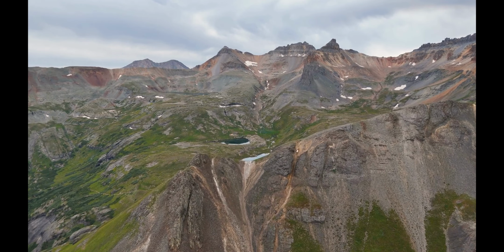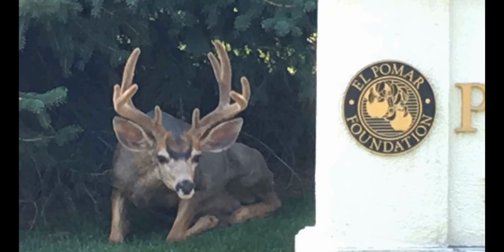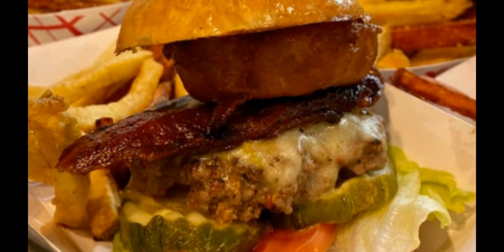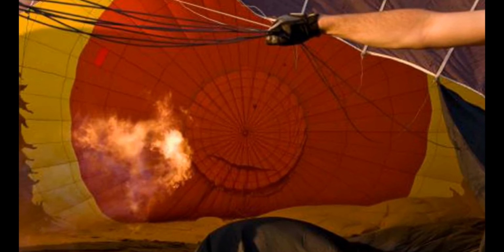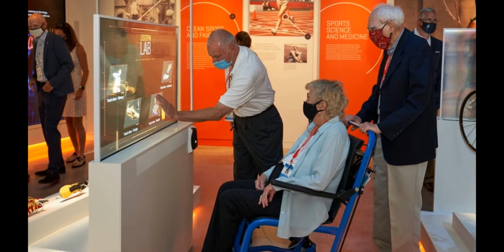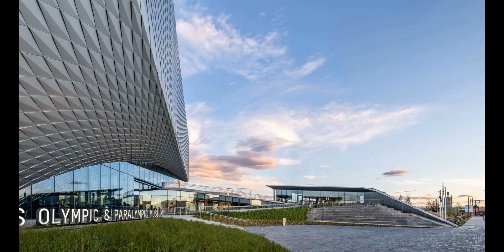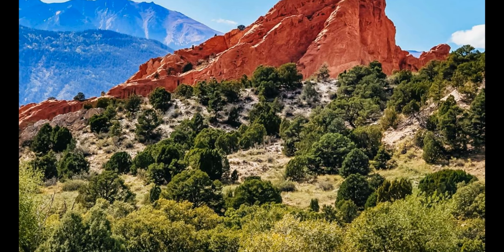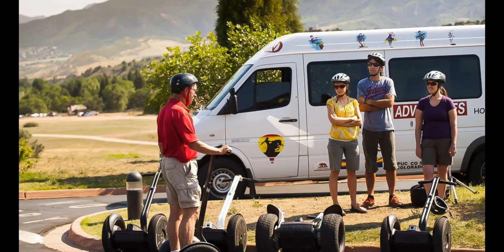Recommended Activities In Colorado Springs, United States Of America 🗺️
00:00 Intro
00:17 Broadmoor Hotel History Segway Tour
02:12 Colorado Springs, Original 3-Hour Food Walking Tou...
04:46 Colorado Springs, Sunrise Hot Air Balloon Flight
06:35 Colorado Springs - Guided Walking Ghost / History ...
08:16 Colorado Springs, U.S. Olympic & Paralympic Museum...
10:52 Colorado Springs, Garden of the Gods and Foothills...
12:57 Colorado Springs, Garden of the Gods Segway Tour
14:16 Colorado Springs, 2.5-Hour Cocktails & Tastes Walk...

From picturesque nature trails to fascinating cultural sites, discover the best day trips near Colorado Springs. Your perfect getaway starts here.

From tranquil escapes to action-packed adventures, the options for day trips around Colorado Springs are endless. Discover the hidden gems and unforgettable experiences waiting for you.